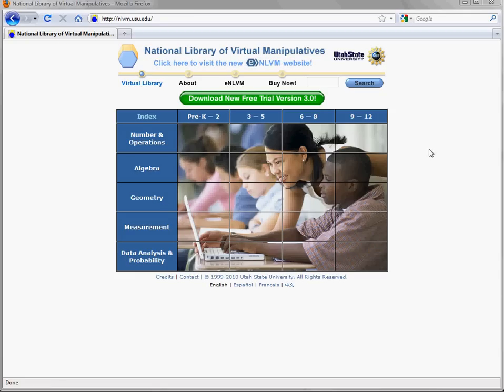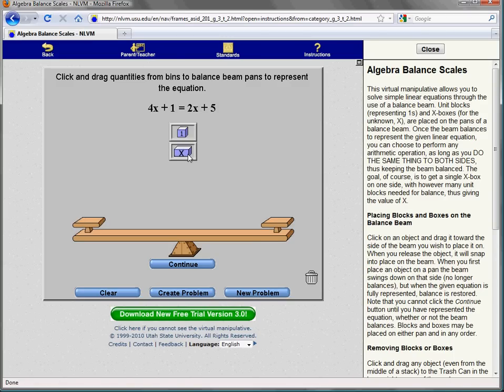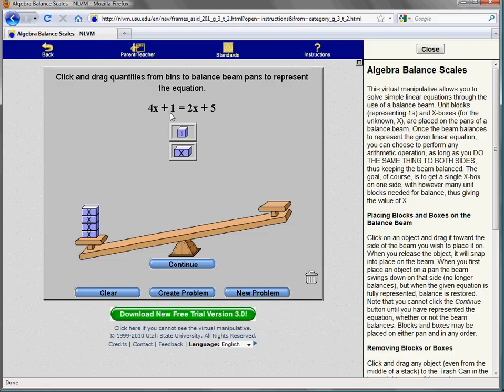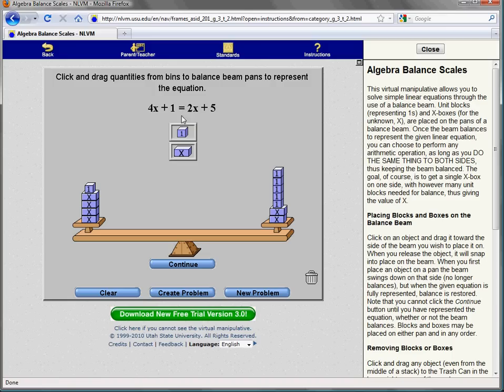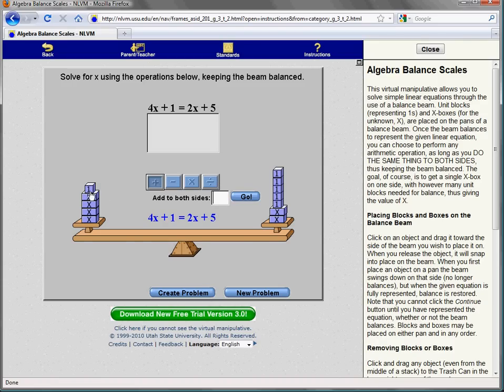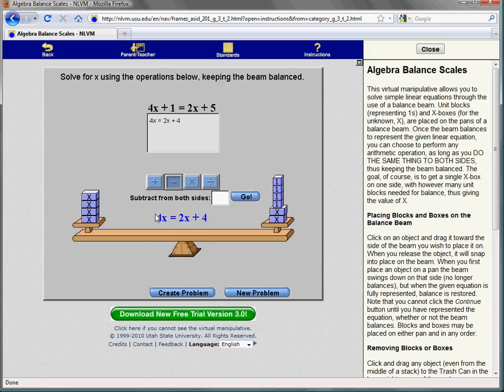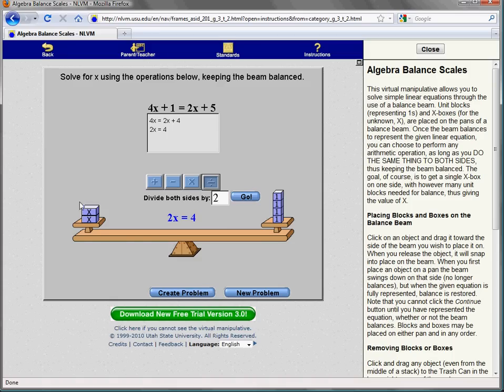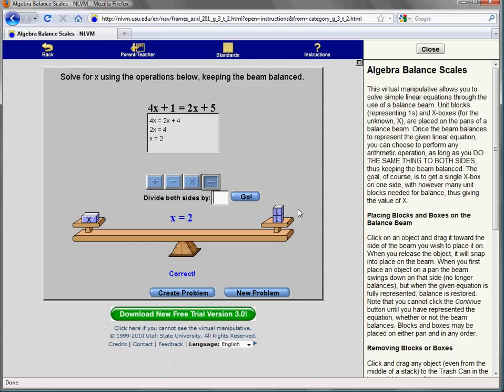NLVM Balance Scales.avi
Screencast on the use of NLVM's Balance Scale Manipulative for solving Algebraic equations.